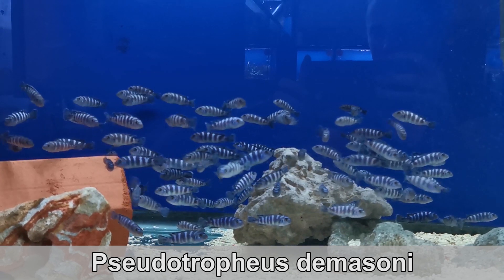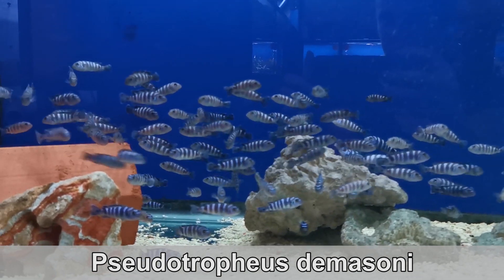What are Mbuna Cichlids Compatible with?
In this video, I explain into detail what fish Mbunas, the fabulous Lake Malawi African Cichlids,  are compatible with.
I will also help you understand the differences between all of these fish.

1:12 What is an Mbuna?
3:40 Herbivorous Mbuna Compatibility
5:23 Omnivorous Mbuna Compatibility
7:06 African Cichlids that aren't compatible with Mbunas
8:21 Mbuna compatibility with fish that aren't African Cichlids

Other references :
Cichlid Forum Profiles Gold Mine

Full list of Mbuna Species (Some of these aren't available in the hobby)
Abactochromis
Astatotilapia (calliptera only)
Cyathochromis
Cynotilapia
Genyochromis
Gephyrochromis
Iodotropheus
Labeotropheus
Labidochromis
Melanochromis
Metriaclima
Petrotilapia
Pseudotropheus
Tropheops

WANT TO BUY MY FISH?
I ship throughout Canada🍁

AWESOME CICHLID GEEK T-SHIRTS
The T-shirts ship worldwide 🌎

PRODUCTS I KNOW AND LOVE
So many more available on my website. Shipping throughout Canada🍁

NEWSLETTER

The ULTIMATE way to get news straight in your inbox and exclusive content that isn't on Youtube!

MUSIC
Artist : Jahzzar